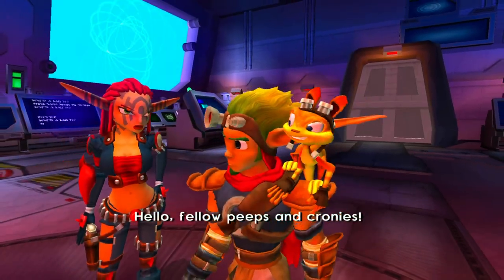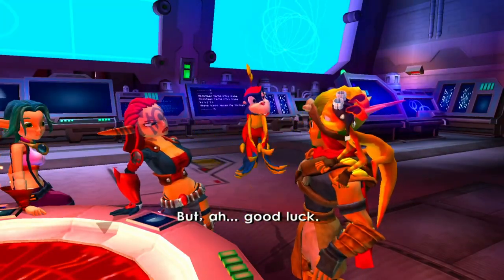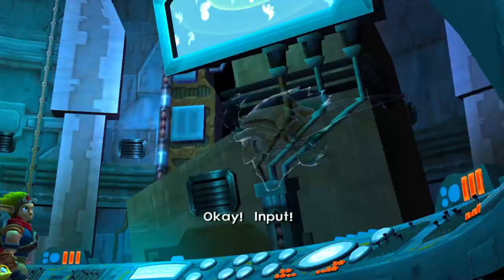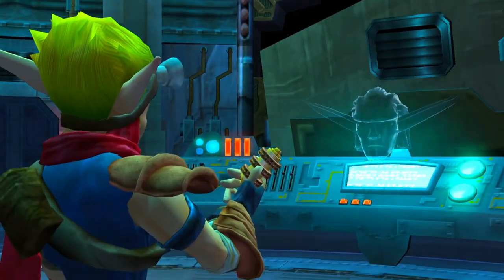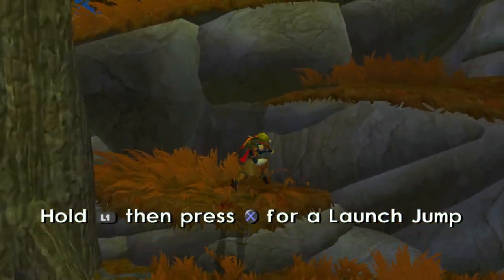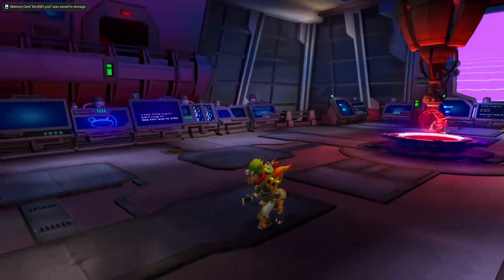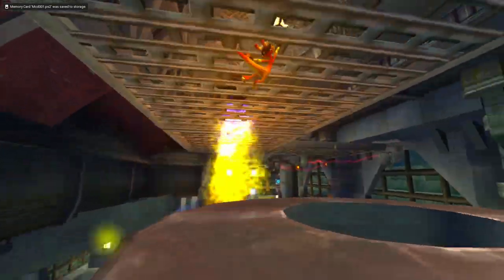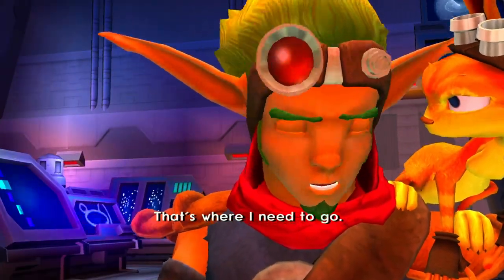Simple when you know how (Part 6)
I was gunna edit it down, but somehow watching my attempts makes it enjoyable!